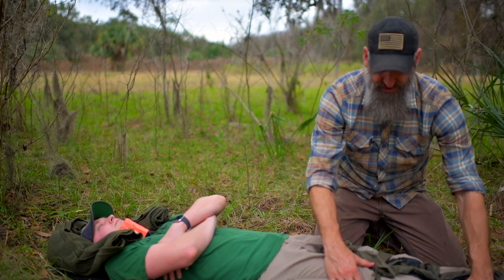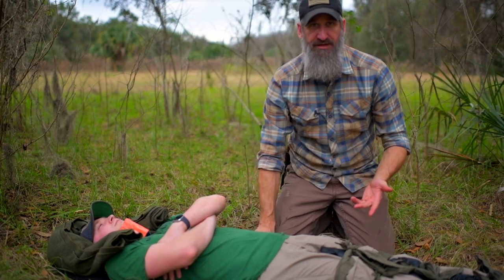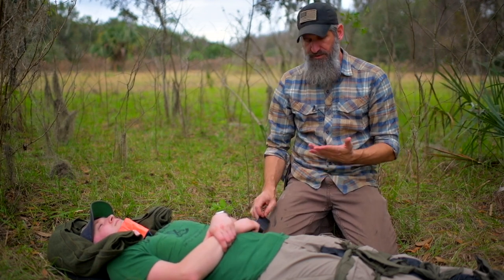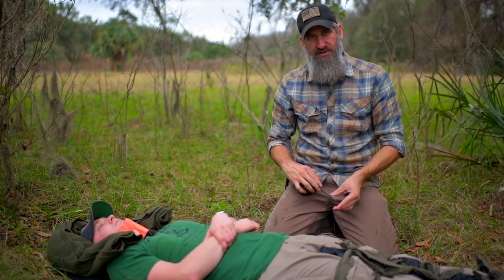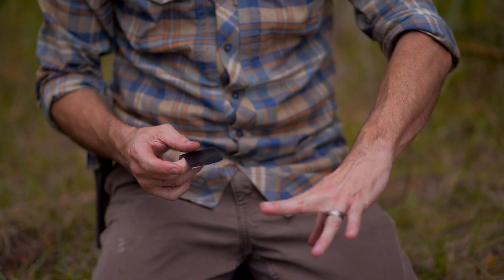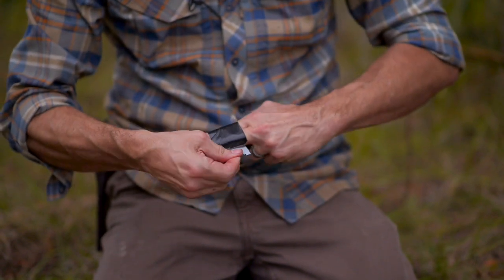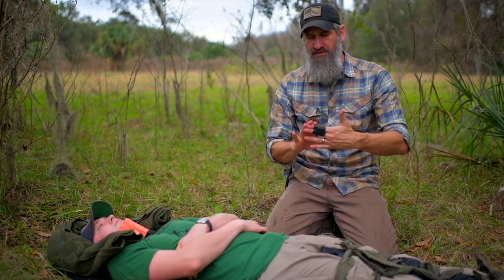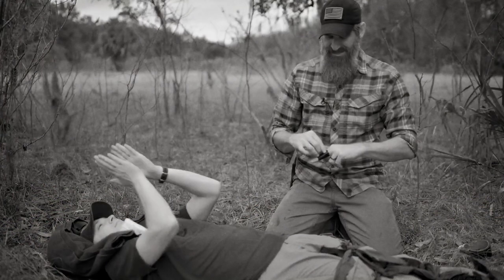Major Injuries | Wilderness Medical S1E20 | Gray Bearded Green Beret